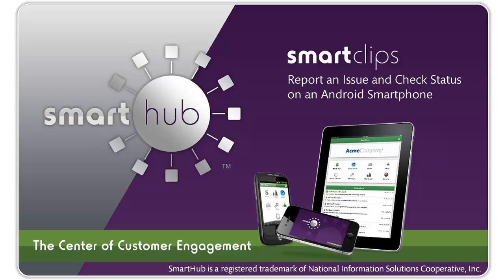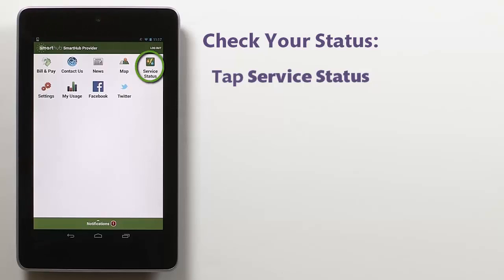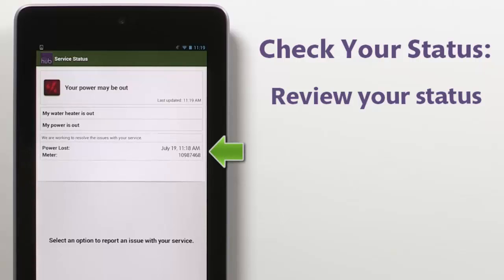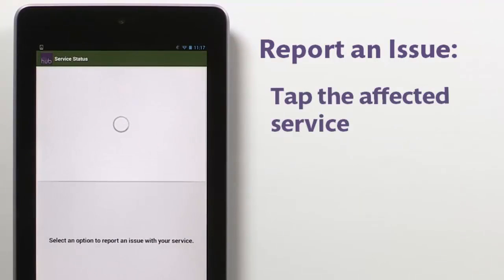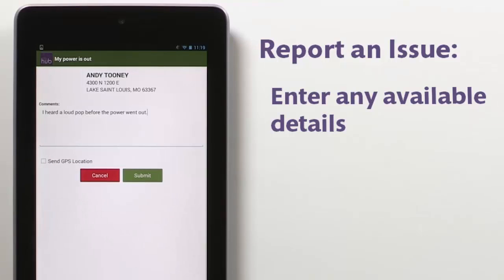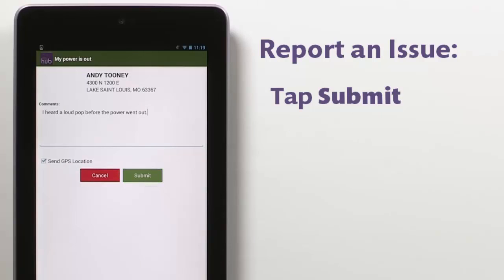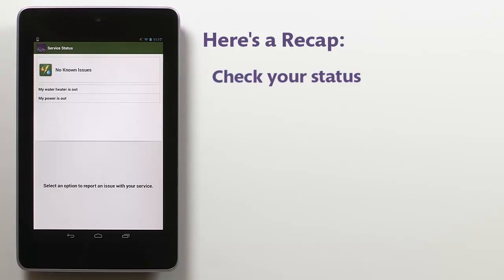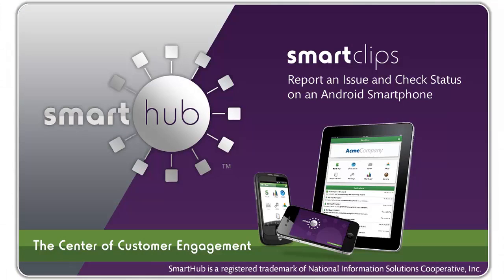SmartHub - Report an Outage (Android)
A "how-to" video for reporting an issue with your electric service on SmartHub using your Android phone or tablet.